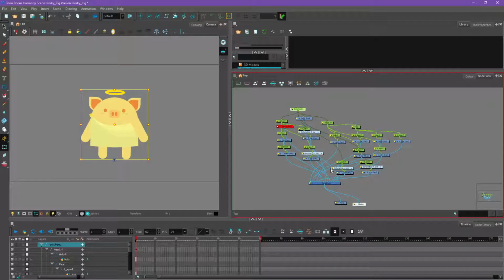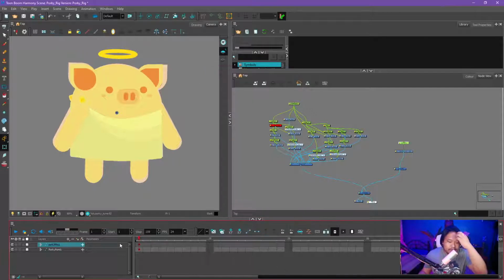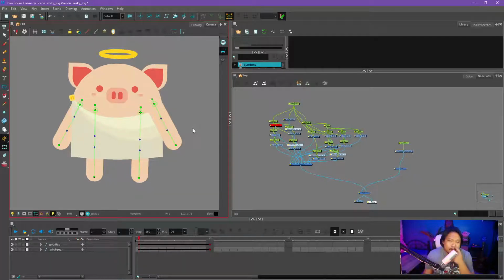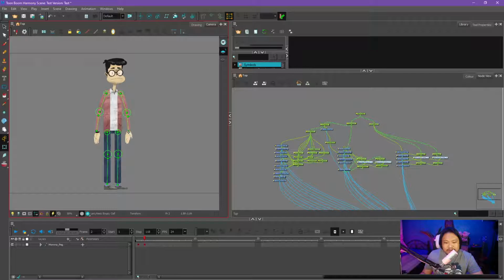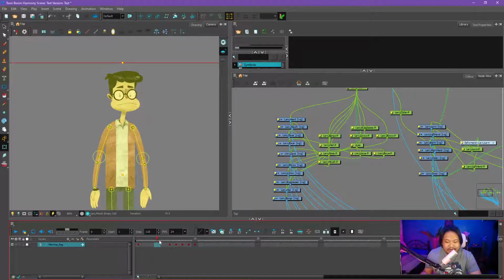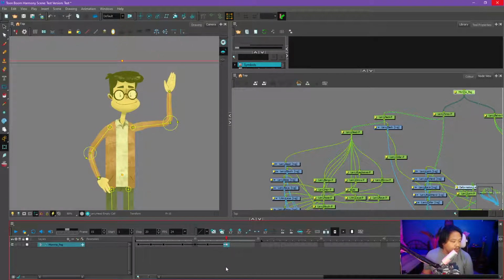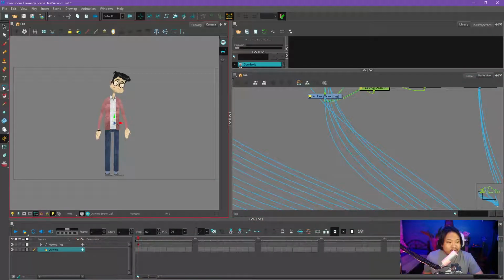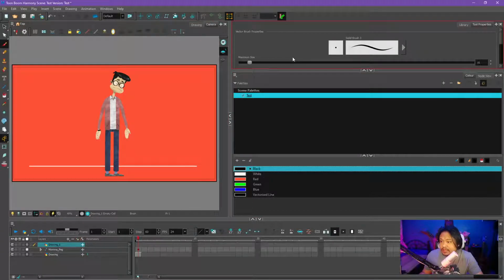03 Turns and Animation Sync Session 10 05 20